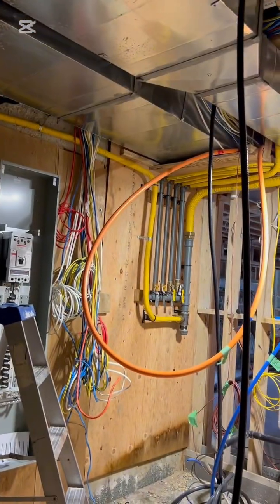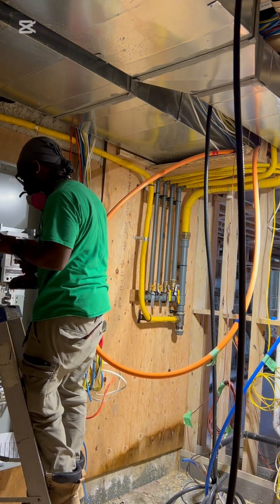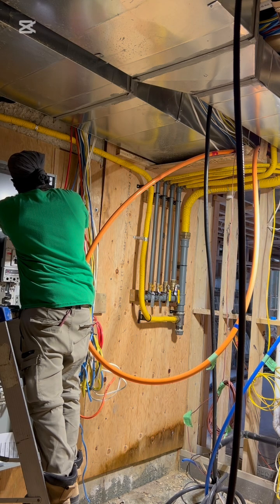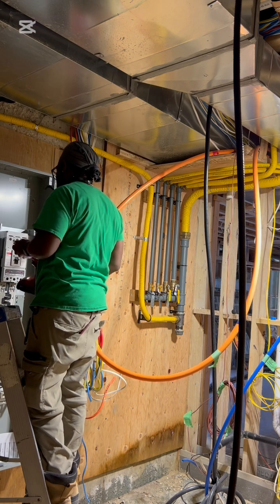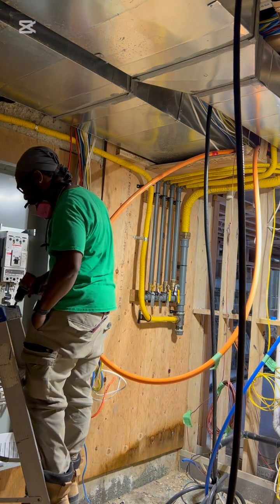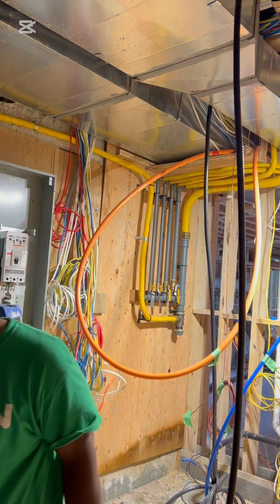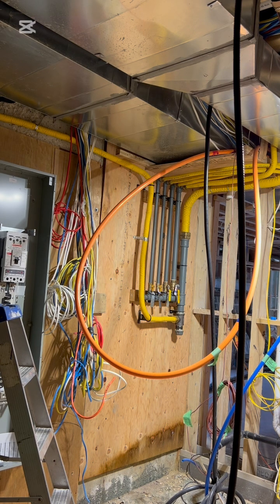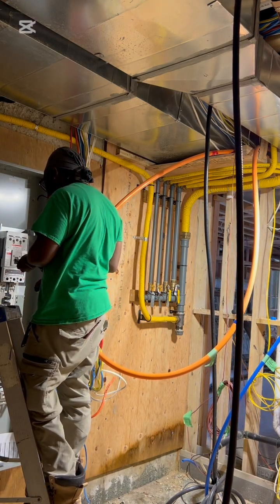🔥 400A Service Disconnect & 400A Panel — FULL EXPLANATION (4-Minute Description)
In this video, I break down exactly how a 400 amp service disconnect and a 400A electrical panel are installed, connected, grounded, and bonded according to the Ontario Electrical Code (OESC 2024).
Whether you’re an apprentice, homeowner, inspector, or licensed electrician — this is the clearest, real-world walkthrough you’ll find.

We cover:
🔹 Correct conductor sizing for 400A service
🔹 Line vs Load side of the 400A disconnect
🔹 How to land your conductors into the disconnect safely
🔹 Neutral bar vs ground bar & proper isolation
🔹 Bonding screw rules (when to use it, when to remove it)
🔹 Service entrance conductors & cable routing
🔹 Why 400A service requires a main disconnect before the panel
🔹 Common mistakes that fail inspection
🔹 Safety steps for working around high-amp equipment
🔹 How to prepare a 400A panel for circuits, breakers, and grounding
🔹 Identification, labeling, and torque specs
🔹 Differences between 100A / 200A / 400A gear
🔹 Surge protection considerations for large services

I also explain the real reasons why inspectors look closely at:
✔ Bonding jumpers
✔ Terminations
✔ Equipment grounding conductor sizing
✔ Neutral bar isolation
✔ Meter base compatibility
✔ Disconnect and panel spacing requirements

This is the complete trade knowledge most people never learn until they’re deep in the field.

📌 If you’re training or learning the trade, save this video to your playlist — it’s a full 400A masterclass.

📌 If you’re preparing for your inspection, use this as your guide to avoid dangerous or costly mistakes.

🇯🇲 SUPPORT JAMAICA HURRICANE RELIEF

Families in Jamaica need help rebuilding after the hurricane.
If you want to support or share the mission:
Every share or contribution helps someone get back on their feet.
Blessings 🙏❤️